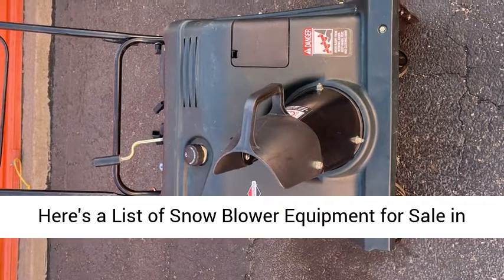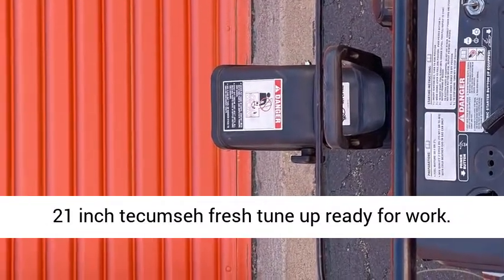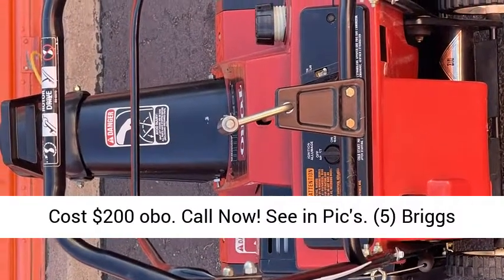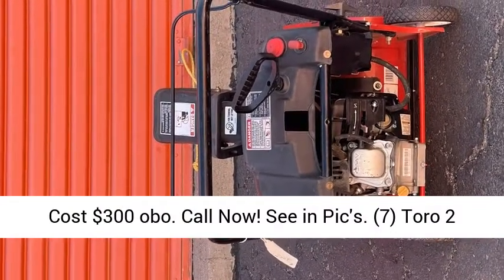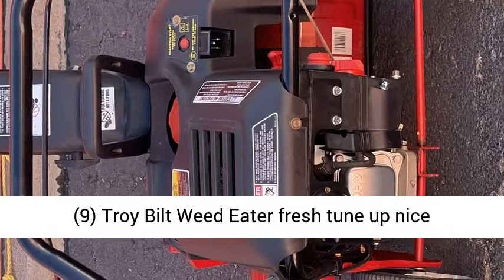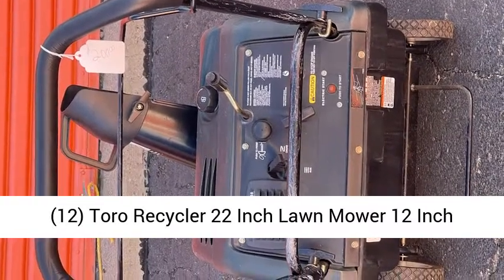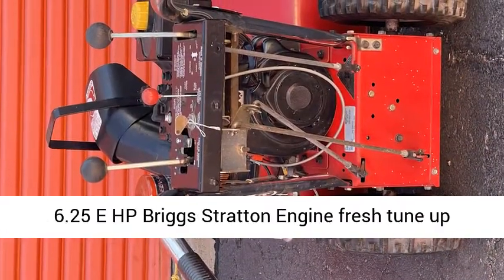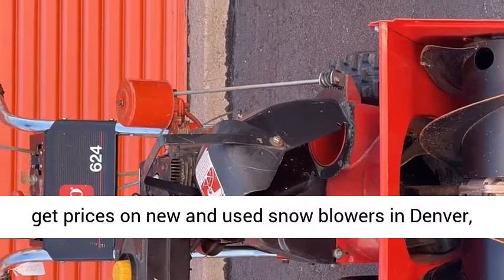Snow Blowers for Sale in Lakewood, Colorado | Denver Marketplace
Looking for the best snow blowers for sale in Highlands Ranch, CO

(1) Craftsman Snow Blower 21" Clearing Width 179cc 4 cycle OHV electric start fresh tune up ready for snow.

(2) Yard Machines Snow Blower 3.5 HP 21 inch tecumseh fresh tune up ready for work.

(3) Yard Machines Snow Thrower 21" 4 Cycle OHV newer paddles ready for winter.

(4) Murray Snow Blower Electric Start 50:1 2 Cycle fresh tune up ready for work.

(5) Briggs Stratton Snow Blower 4 Cycle Electric Start Nice fresh tune up ready too go.

(6) Big Toro Snow Blower 6.24 HP Tecumseh Engine fresh tune up ready for winter.

(7) Toro 2 Cycle Lawn Mower Self Pro Rear Bagger 3 Speed fresh tune up ready for work.

(8) Toro Snow Blower CCR 2000 4.5 HP Power Curve Tecumseh Newer Paddles fresh tune up.

(9) Troy Bilt Weed Eater fresh tune up nice powerful ready for work.

(10) White Outdoor Hydrostatic Lawn Tractor LT 1650 42inch deck with book fresh tune up ready.

(12) Toro Recycler 22 Inch Lawn Mower 12 Inch Wheels Briggs stratton 6.50 HP Self Pro Rear Bagger.

(13) MTD Snow Blower 5/24 Tecumseh Snow Blower 5 Speed 1 Reverse New Tires fresh tune up.

(14) Husqvarna Bush Hog HU 625 HWT 6.25 E HP Briggs Stratton Engine fresh tune up ready for work.

(15) Craftsman 4 in 1 plus 24" wide Vac Power Propelled Vacuum, Shredder, Chipper, and Blower, with bag.